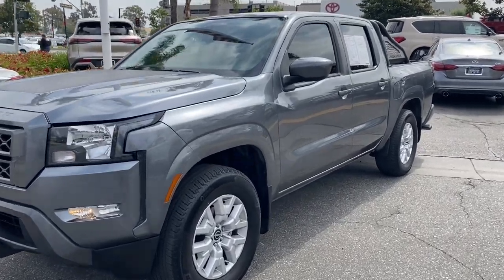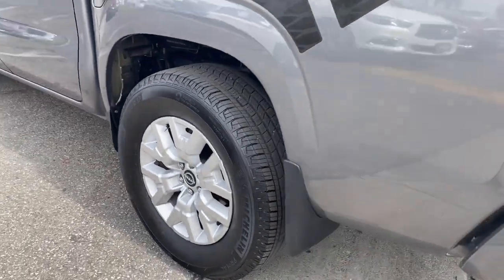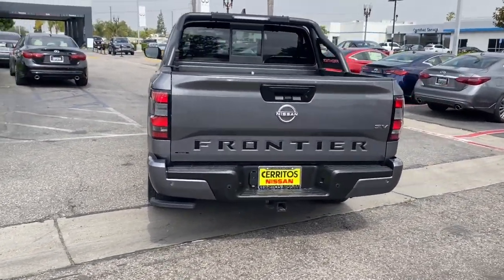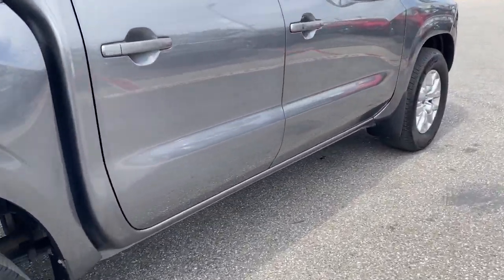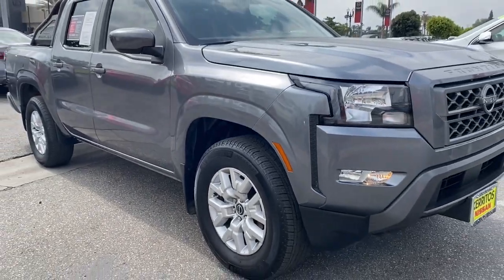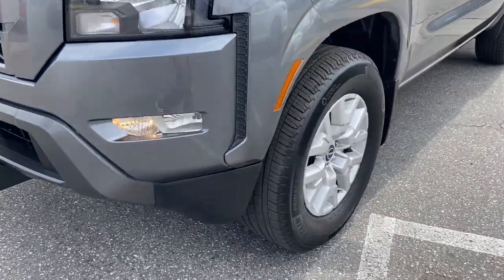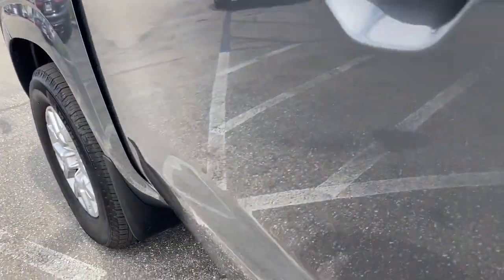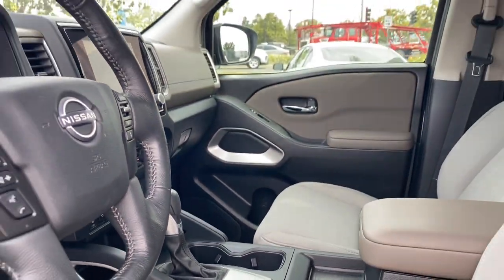2022 Nissan Frontier Cerritos, Los Angeles, Anaheim, Huntington Beach, Long Beach, CA P33091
1N6ED1EJ0NN628567 Gun Metallic Used 2022 Nissan Frontier SV available in Cerritos, California at Cerritos Nissan. Servicing the Los Angeles, Anaheim, Huntington Beach, Long Beach, CA area.

Cerritos Nissan
18707 E. Studebaker Rd

**CPO** **SV CONVENIENCE PKG** TECHNOLOGY PKG** **GRAPHICS PKG** **BED ACCESS PKG** **NISSAN TAILGATE AUDIO BY KICKER** **SAVE** **ONE OWNER** **EXTRA CLEAN** **VERY WELL MAINTAINED WITH CARFAX MAINTENANCE SHIELD** **NEAR NEW CONDITION AND IN FACTORY WARRANTY** **LOW MILES** **APPLE CARPLAY COMPATIBLE** **HEATED FRONT SEATS** **REMOTE ENGINE START** **PUSH BUTTON START** **BLIND SPOT ASSIST** **BACKUP CAMERA** **SATELLITE RADIO** **BLUETOOTH** **MP3** **ALLOY WHEELS** 120V Power Outlet in Bed 120V Power Outlet in Rear Center Console Bed Access Package Bed Liner - Delete Bed Under-Rail Lighting Blind Spot Warning Front Halogen Fog Lights Graphics Package Halogen Daytime Running Lights Heated Front Seats Heated Leather Steering Wheel Heated Outside Mirrors High Beam Assist (HBA) HVAC - Dual-Zone Front Auto A/C I-Key w/Request Switches on O/S Handles Intelligent Cruise Control Lane Departure Warning System Leather Shift Lever Nissan Tailgate Audio by Kicker w/Utili-Track Brkt Overhead Console Storage (Sunglass Holder) Rear Automatic Braking (RAB) Rear Cross Traffic Alert (RCTA) Rear Sonar System Remote Engine Starter Sliding Rear Window SV Comfort & Convenience Package Technology Package Trailer Hitch w/Wiring Harness Utili-Track System. CARFAX One-Owner. Certified. Priced below KBB Fair Purchase Price! Clean CARFAX. Odometer is 2452 miles below market average! SV RWD 9-Speed Automatic 3.8L DI DOHC 24V V6Nissan Certified Details:* Limited Warranty: 84 Month/100000 Mile (whichever comes first) from original in-service date* Roadside Assistance* Vehicle History* Plus 1 Year Pre-Paid Maintenance Included.* 167 Point Inspection* Warranty Deductible: $100* Transferable WarrantyCerritos Nissan Keeping it Simple! Giant Cerritos Nissan is a well-recognized dealership located on the border of LA and Orange County. We proudly serve LA County Orange County Riverside San Diego and San Bernardino counties.Click for more information Call to set up an appointment or better yet come on down to giant Cerritos Nissan and get behind the wheel and test drive it today!